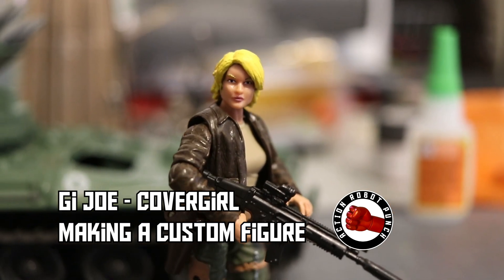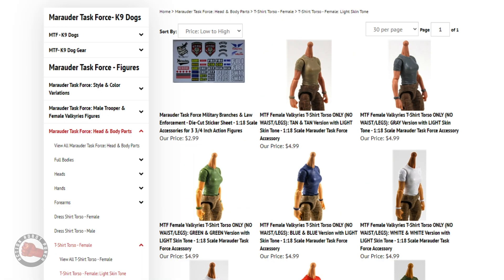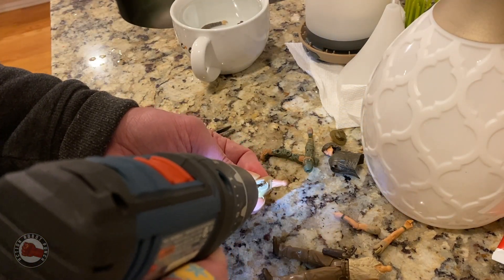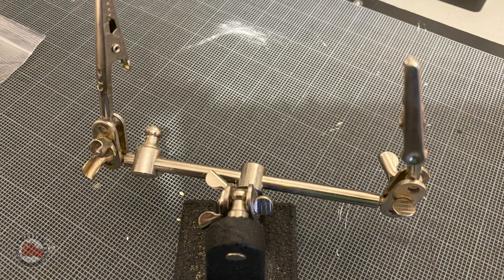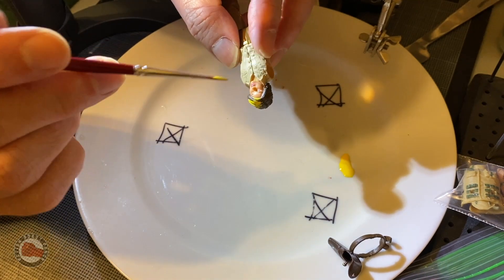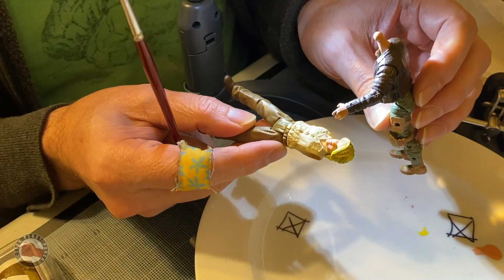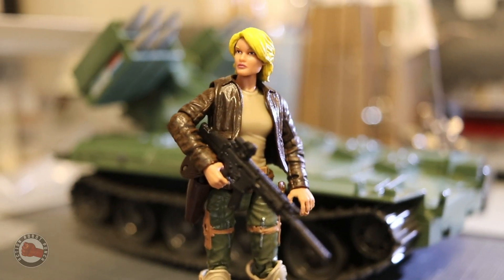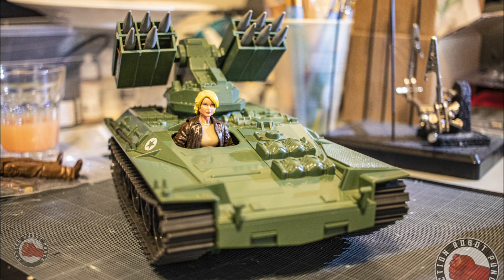Gi Joe Covergirl - Making a Custom Figure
In this video I'll make a custom Gi Joe Covergirl figure. This is my first custom so I'm no expert. You can see me break a few things and make some mistakes. But in the end I was happy with how it came out. Maybe there'll be some takeaways for someone interested in giving this a try.

Great place to get custom parts for your figures.